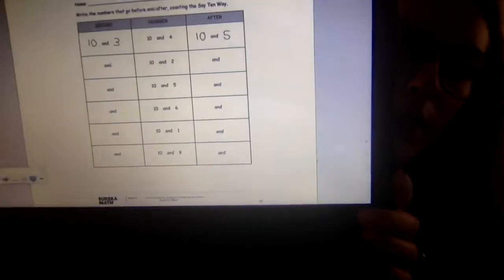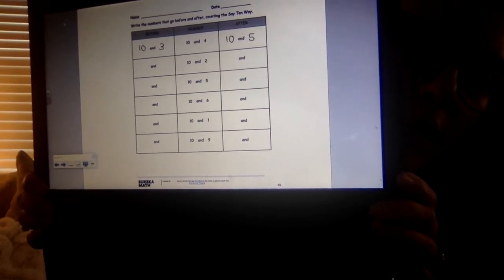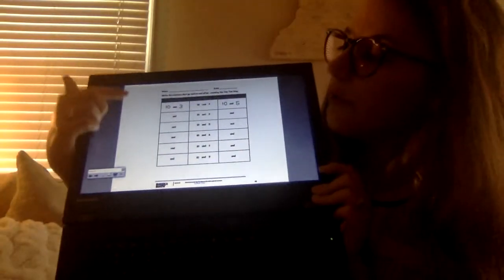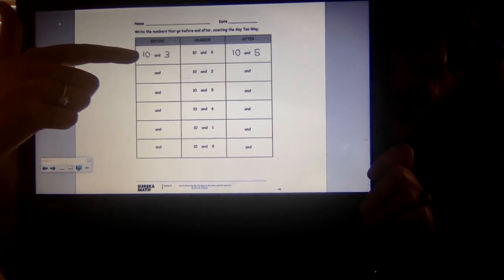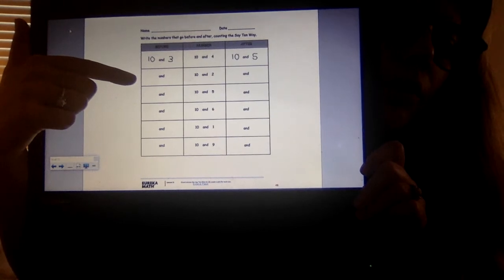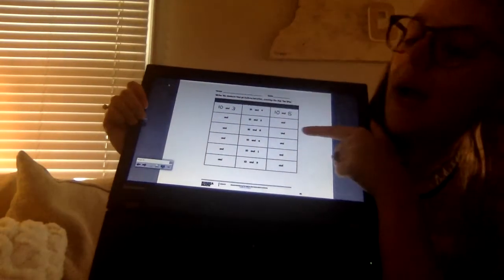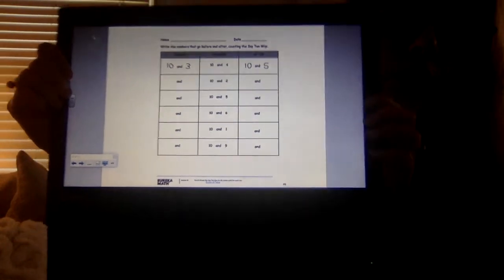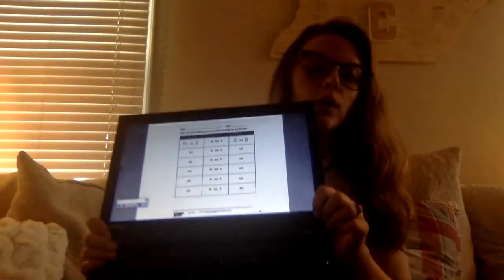Module 5 Lesson 5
This video will help your child with lesson 5 in the math packet! We are continuing to work on tens and ones.